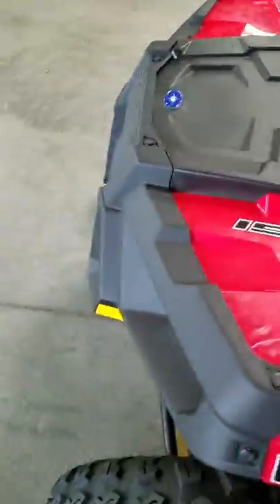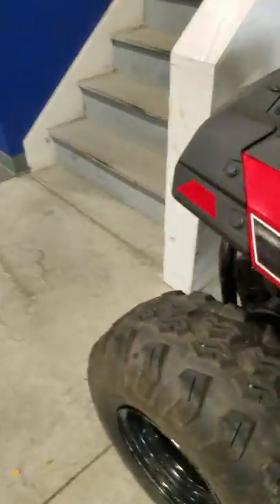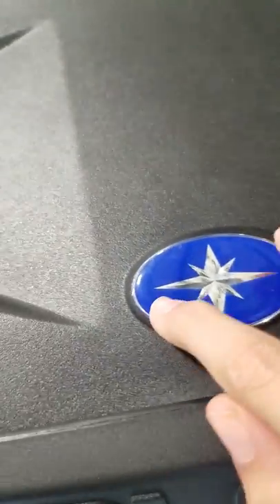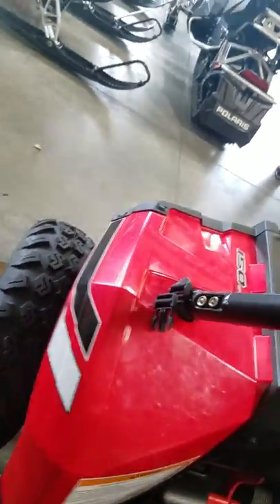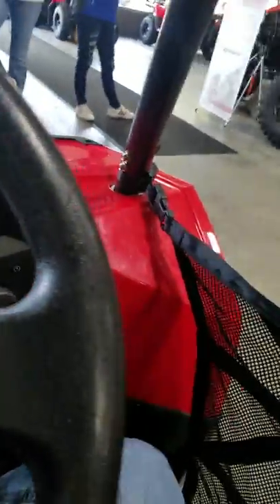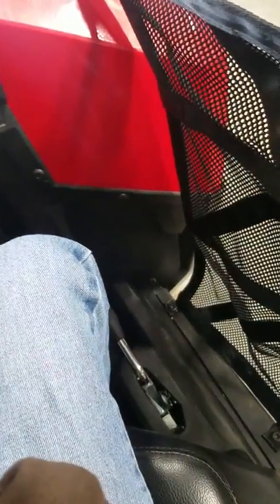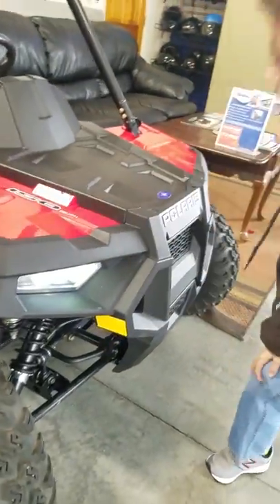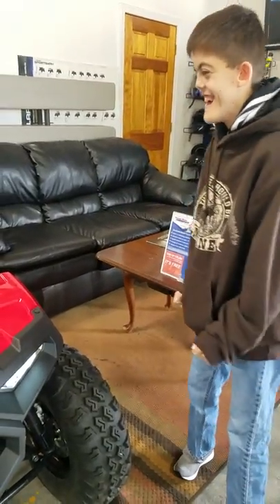Tucker's take on the Polaris Ace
2017 Polaris Ace 150